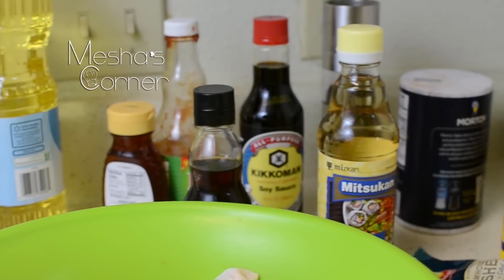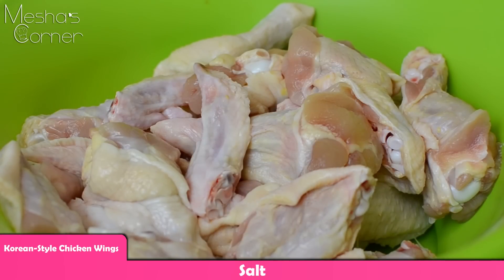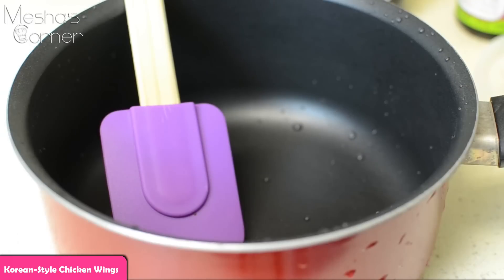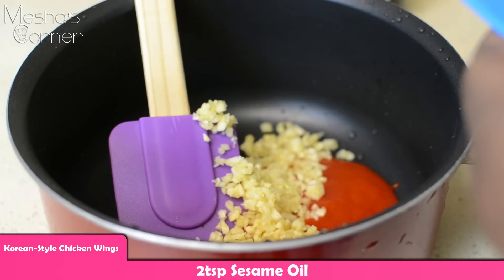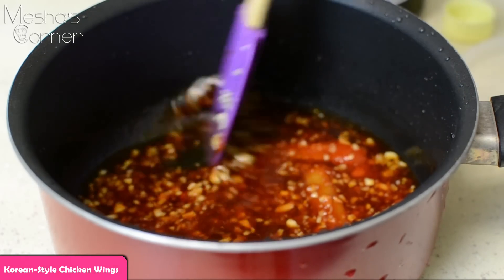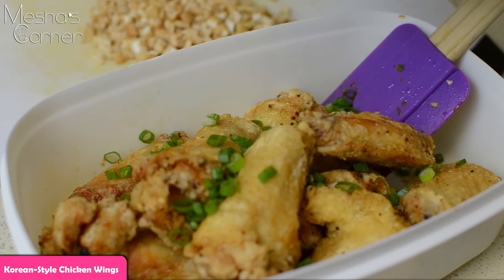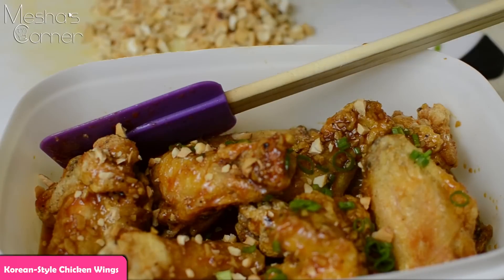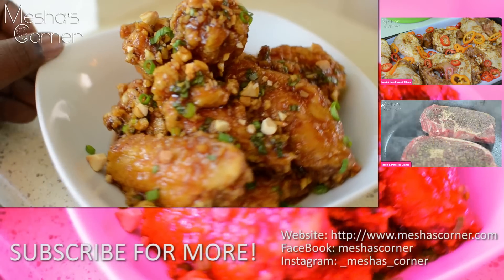How To Make Korean Style Chicken Wings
My Korean Style Chicken Wings are a must try this weekend!! Enjoy!!

Follow me for quick cooking videos, my journey through cooking school, random stuff, and to chat with me, of course!

Music
TheMerelyHuman_Halo